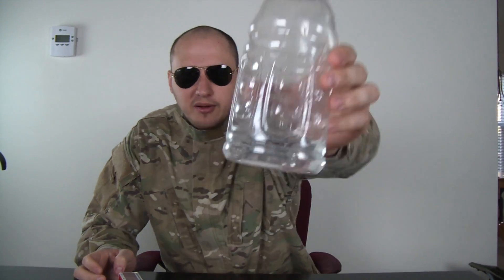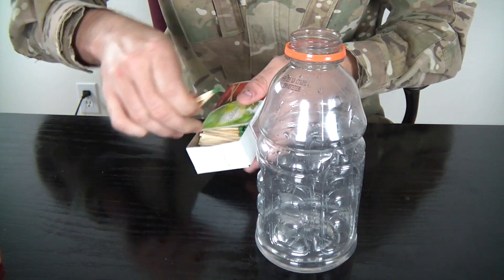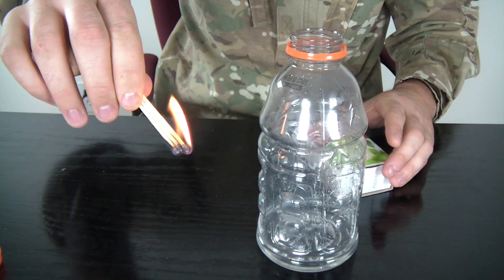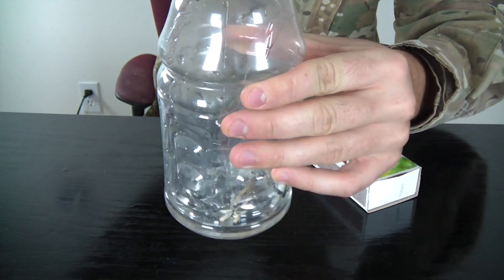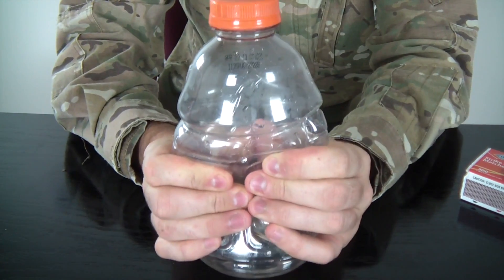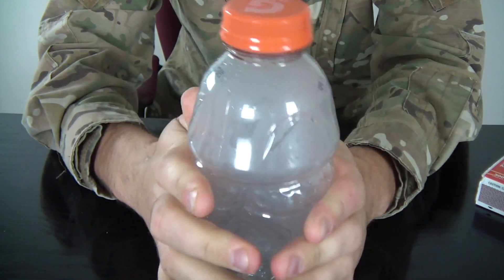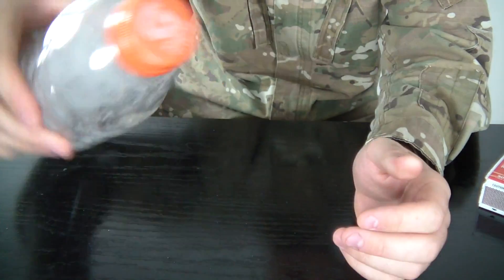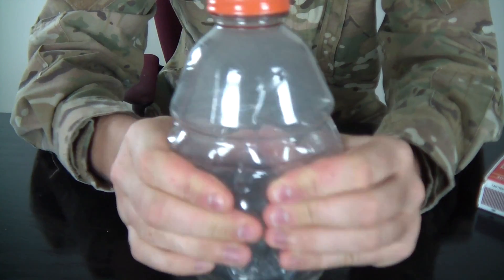smock in the bottle science expirement